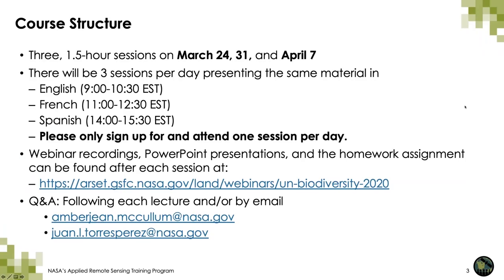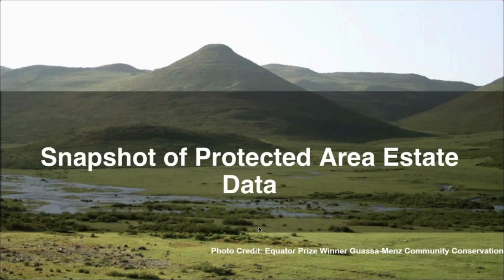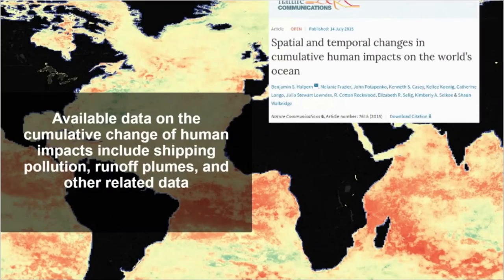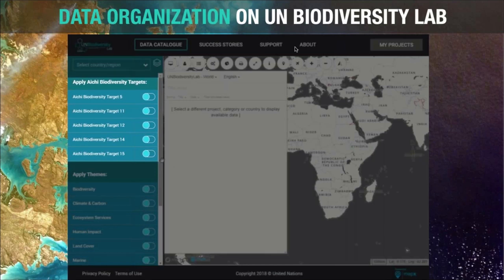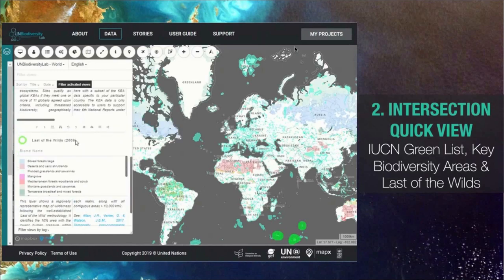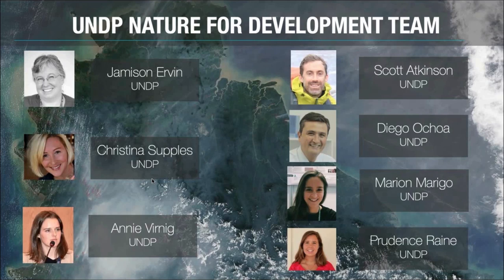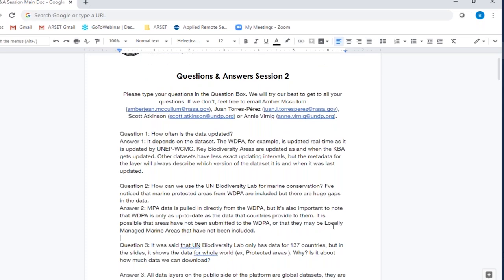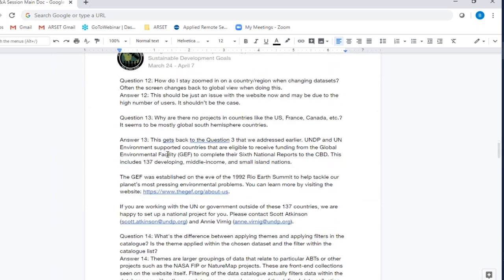NASA ARSET: UN Biodiversity Lab: Introduction and Training, Part 2/3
Introductory Webinar: Using the UN Biodiversity Lab to Support National Conservation and Sustainable Development Goals

This session will introduce and summarize the UN Biodiversity Lab program as well as help viewers become familiar with the UN Biodiversity Lab spatial datasets and identify which spatial datasets can be applied to the Sustainable Development Goals (SDGs) and forest integrity analyses.

This training was co-created by NASA's Applied Remote Sensing Training Program (ARSET) and the UN Development Programme (UNDP). ARSET is a part of NASA's Applied Science's Capacity Building Program.